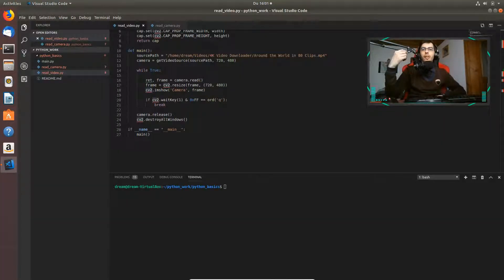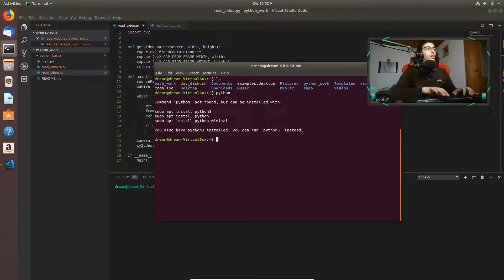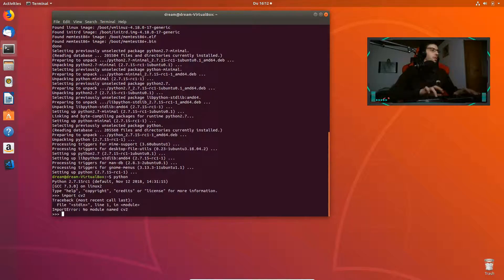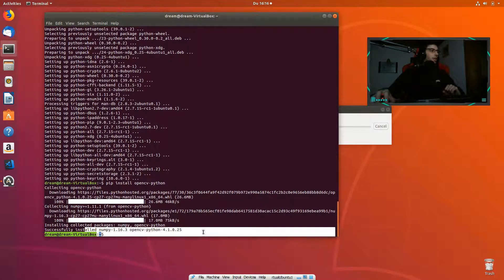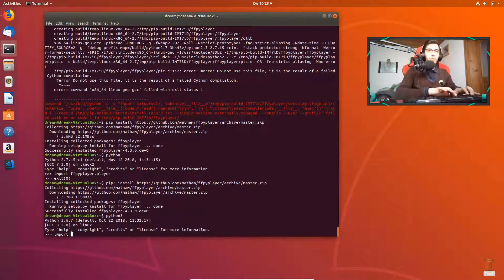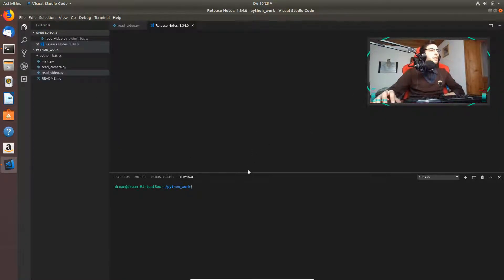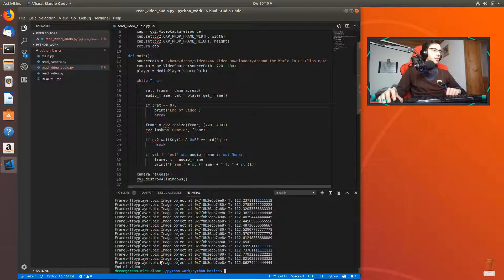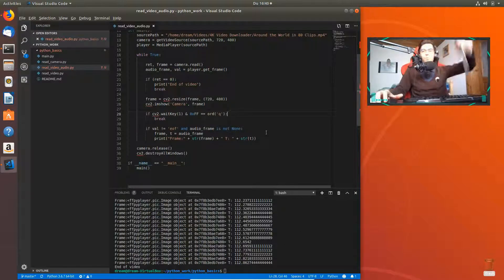SHOW VIDEO WITH AUDIO IN PYTHON #5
How to read audio from a video path file in python or python 3 dream code tutorial  how to get audio from video

Install ffpyplayer library:
pip install ffpyplayer
pip install --upgrade cython